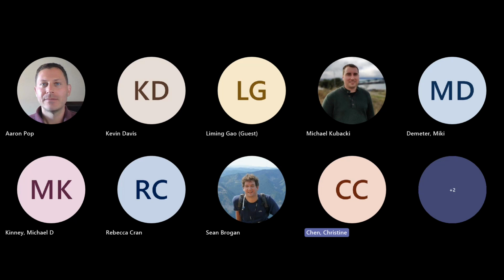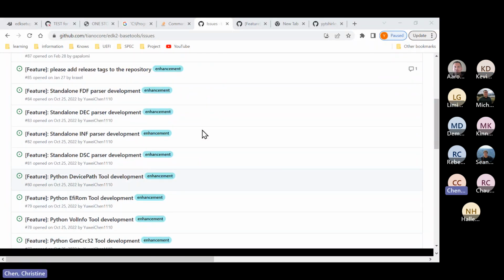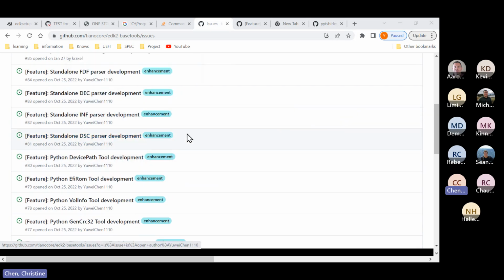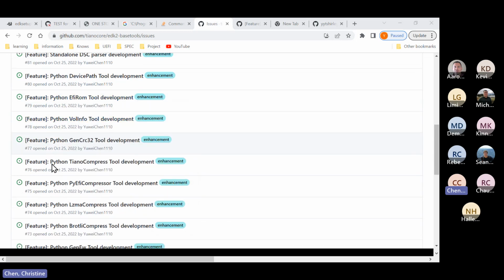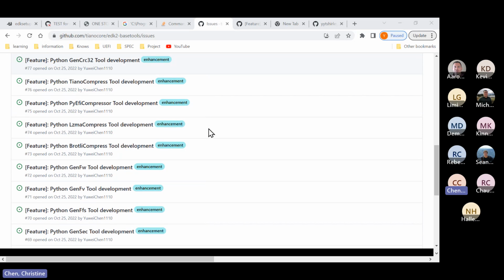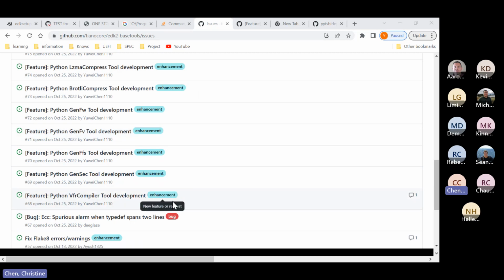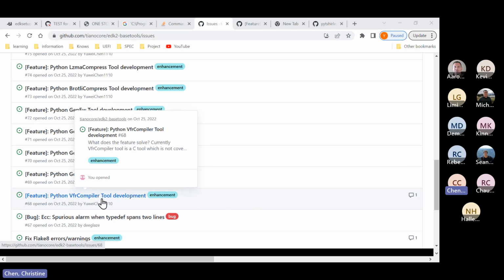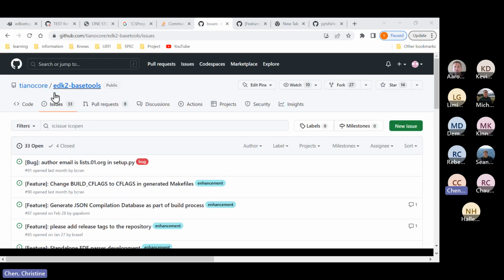Tools & CI - 2023-04-24